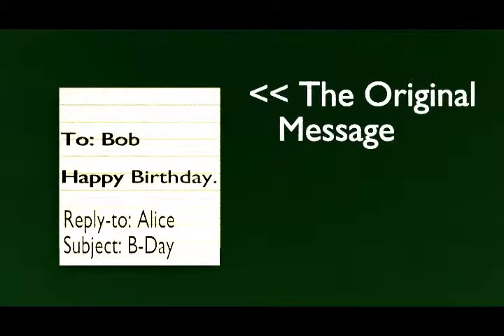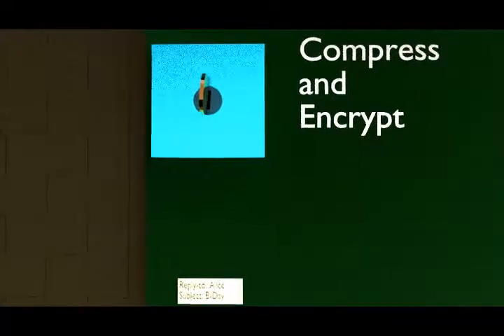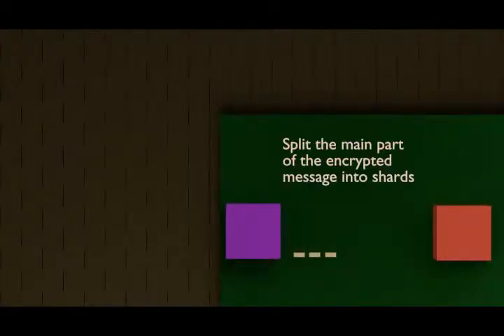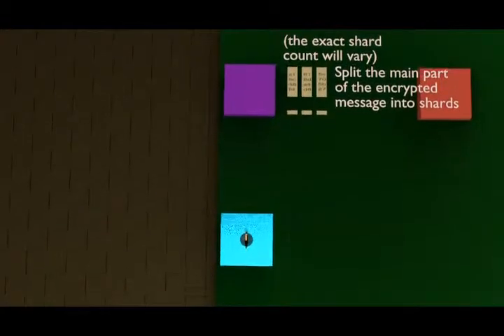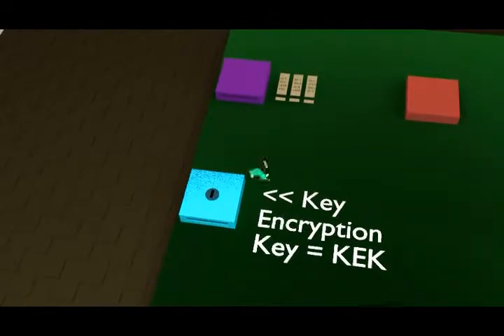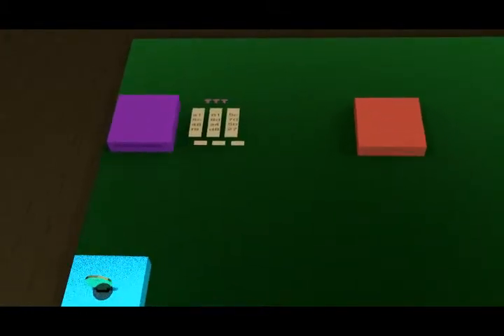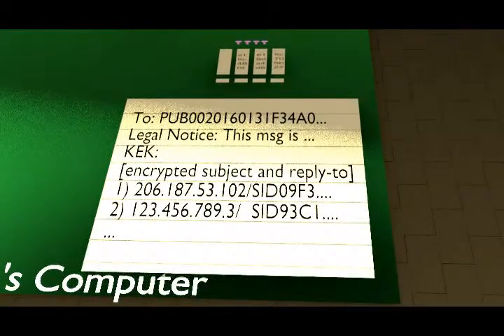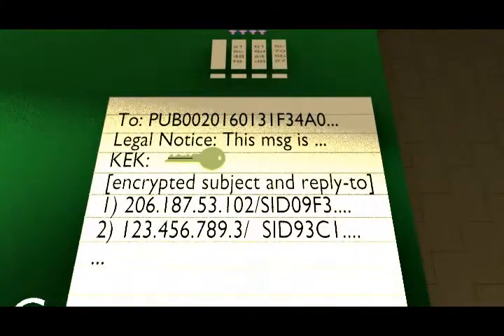Flying Shard -- technical explainer for Natural Message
This video explains the technical aspects of the Natural Message system from a technical perspective.